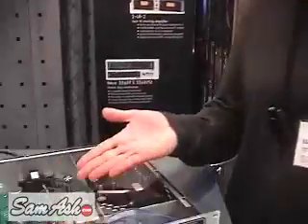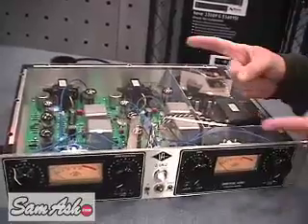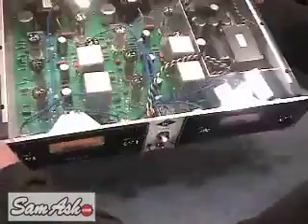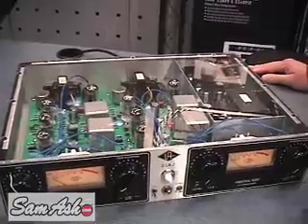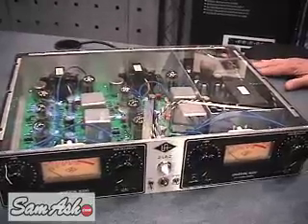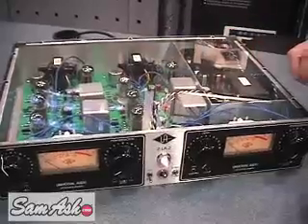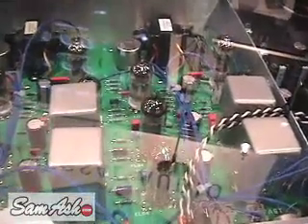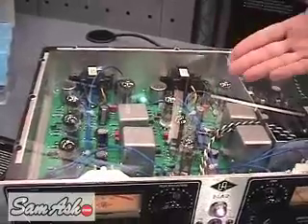Universal Audio 2-LA-2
The 2-LA-2 is not an exact component clone of the classic LA-2A, but a feature-enhanced stereo evolution of its ancestor that elegantly combines two channels of silky, tube-amplified, stereo matched optical gain reduction in one unit. Designed by original UREIÂ® engineer Dennis Fink, the 2-LA-2 retains the original all-discrete Class A circuitry and core âsonic signatureâ components that made the LA-2A the studio standard compressor in recording studios around the world.